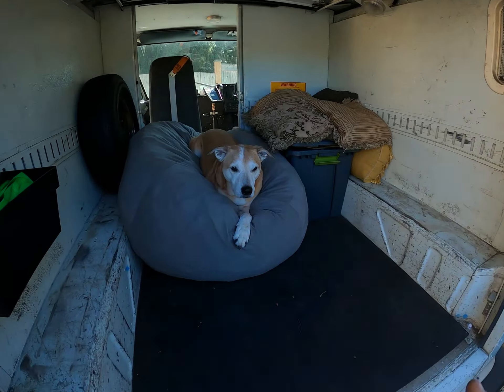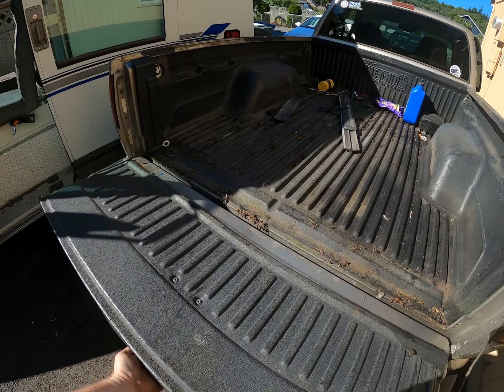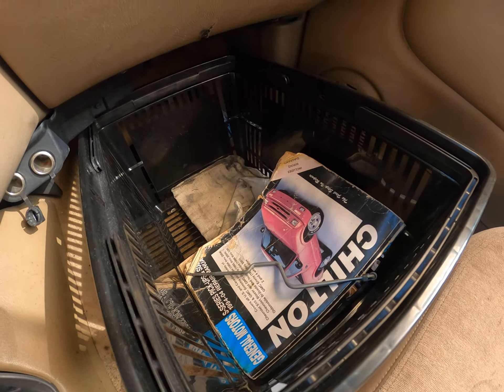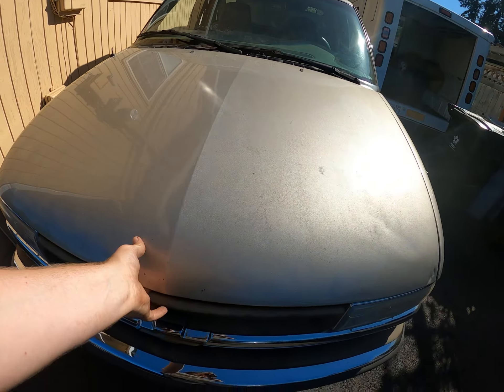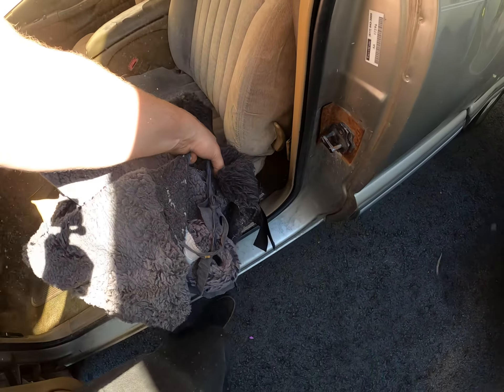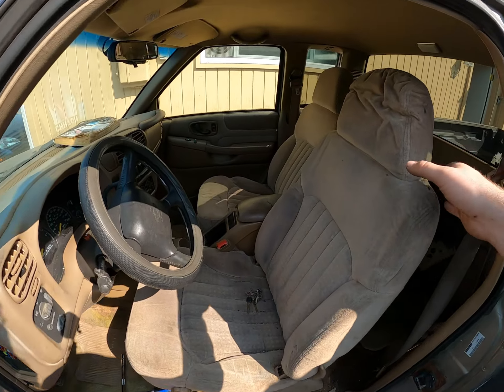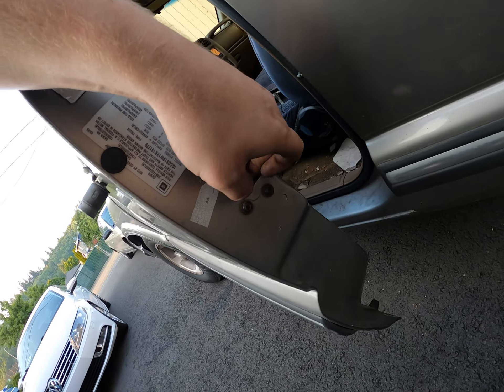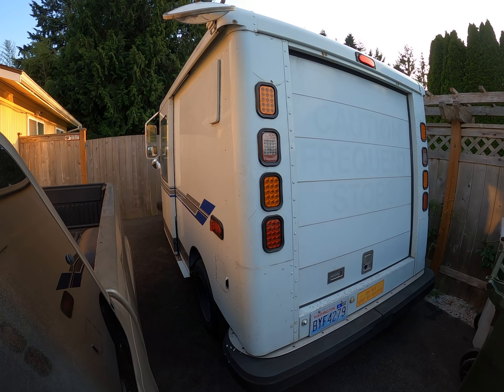LLVlog #8: Engine failure! Introducting the Parts Truck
The LLV spun a rod bearing! While this was sudden, I honestly expected the engine to have had failed long ago anyways. This episode is a two day adventure into getting an parts truck to bring the LLV back to life. Expect more as we continue on down this path of converting the LLV from the 2.2L 4cyl to the 4.3L v6 offered in the S10 :D